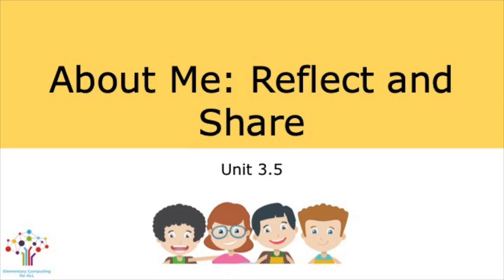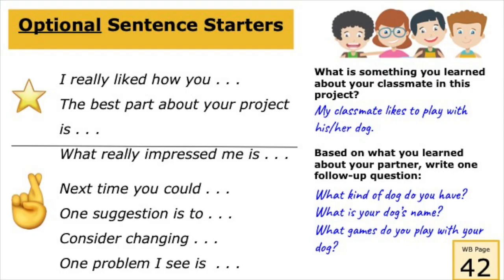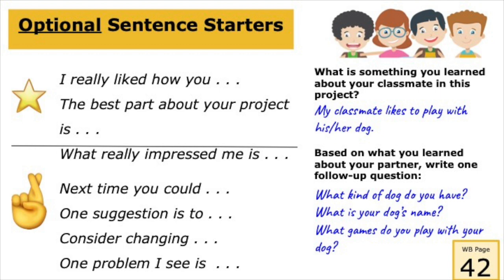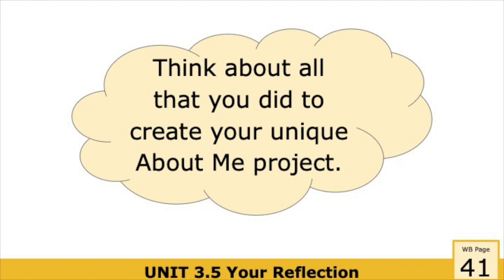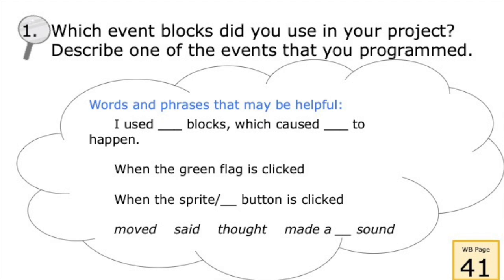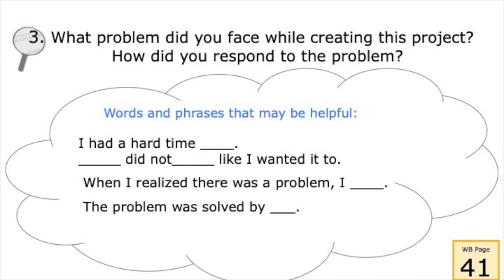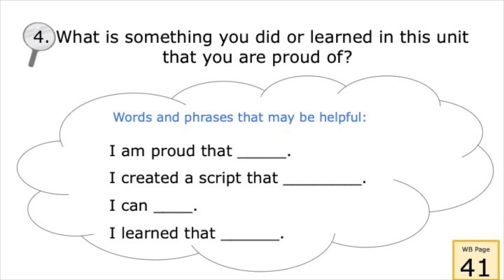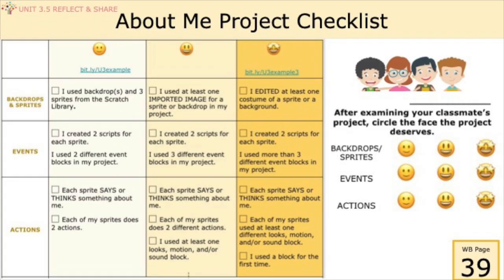About Me: Reflect and Share | Lesson 3.5 | ACT | ECforALL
This video is part of a series that trains elementary school teachers to teach computational thinking in the block-based Scratch coding environment. The curriculum is free to use under the creative commons copyright and can be found The curriculum was developed with the support of the US Department of Education (Grant No: U411C190092) and National Science foundation (Grant No. 1923136and Grant No. 2317832).